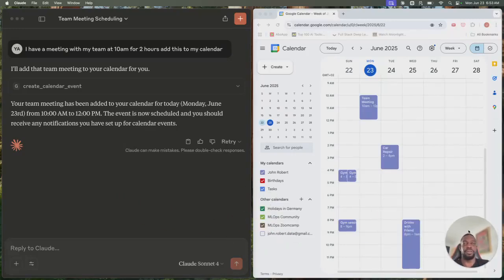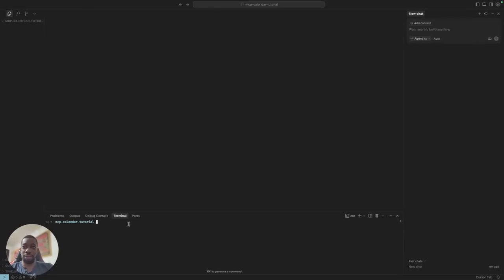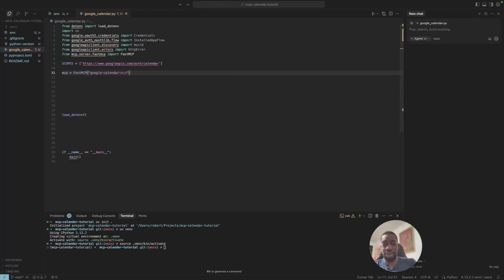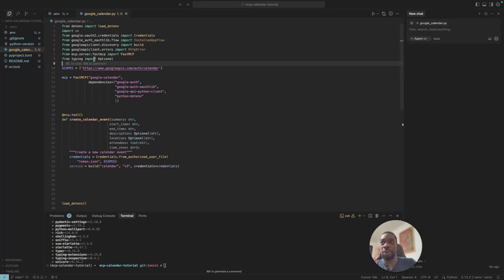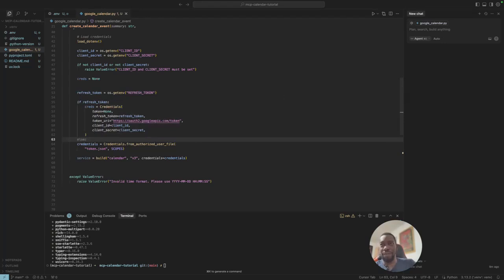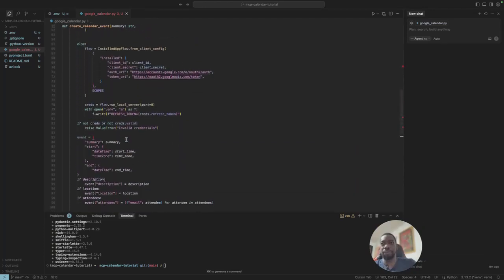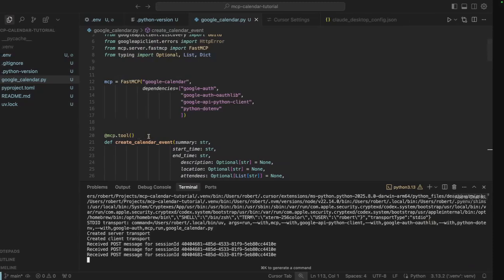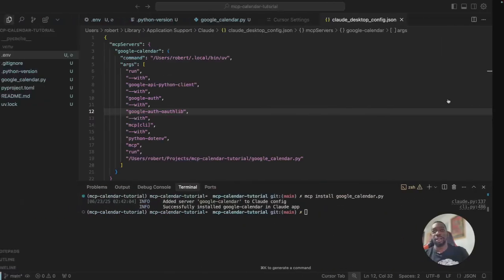Automate Google Calendar with AI using MCP📅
In this video, I show you how to build an MCP (Model Context Protocol) server that connects directly to Google Calendar, enabling AI to create events from natural language input. You'll learn how to:

- Set up a Python-based MCP server
- Secure and use Google Calendar API credentials
- Define a tool that extracts event details from chat messages
- Automatically add events to your calendar
- Test the setup using the MCP Inspector and Claude desktop MCP client

This tutorial demonstrates how MCP bridges the gap between AI and real-world tools, moving beyond static training data to dynamic, real-time interaction. By the end, you'll have a working system that lets AI schedule events just by understanding conversational commands.